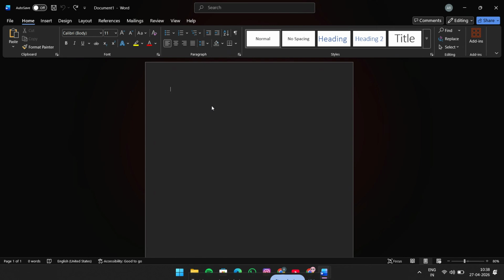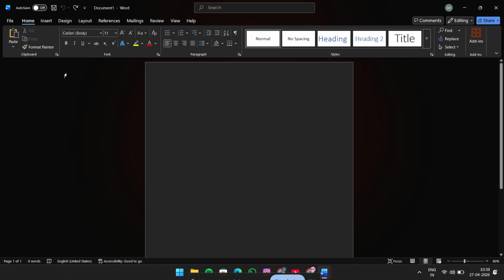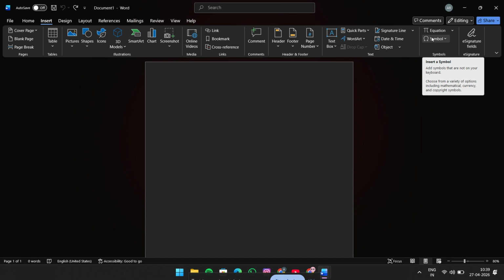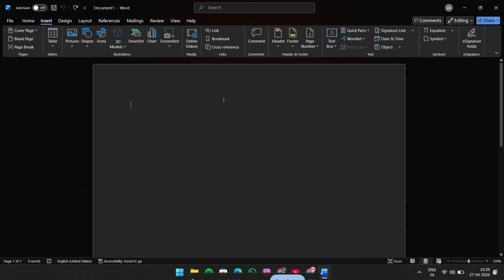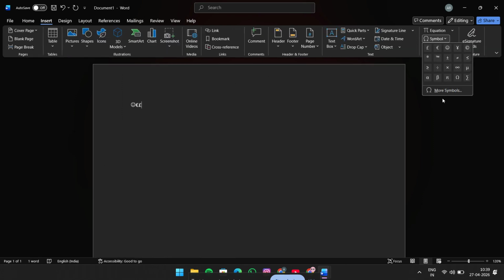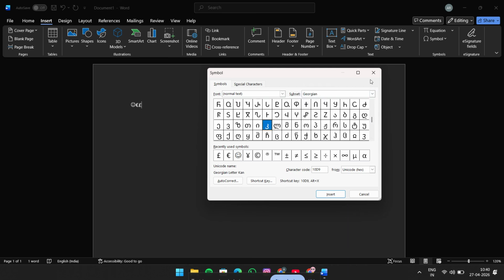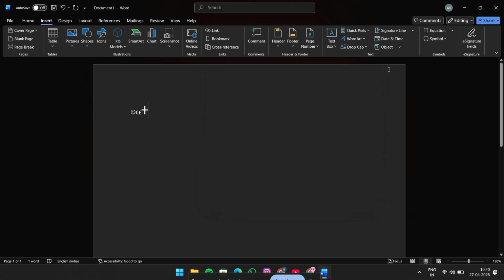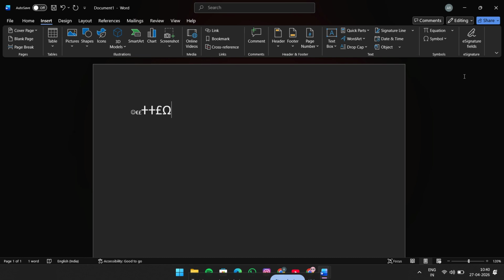How To Insert A Symbol In Microsoft Word (Quick Step-By-Step Guide)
Learn how to insert a symbol in Microsoft Word using the Insert tab and the Symbols menu. This quick tutorial shows you how to choose a symbol directly or open More Symbols to browse the full character set.

🕚Timestamps:
0:00 Intro
0:12 Open Your Word Document
0:24 Go To The Insert Tab
0:38 Click Symbol In The Symbols Group
0:53 Choose A Symbol Or Open More Symbols
1:11 Insert The Character Into Your Document
1:25 Recap And Outro

✍️What You'll Learn In This Video:
• How To Insert A Symbol In Microsoft Word
• How To Use The Insert Tab In Word
• How To Open The Symbols Menu In Microsoft Word
• How To Browse More Symbols In Word
• How To Add Special Characters To A Word Document
• How To Insert Symbols Quickly And Easily

💡Pro Tips:
• Place your cursor exactly where you want the symbol before inserting it.
• Use More Symbols if the character is not visible in the quick list.
• If you use a symbol often, note its location for faster access next time.
• Symbols can be useful for academic, business, and technical documents.